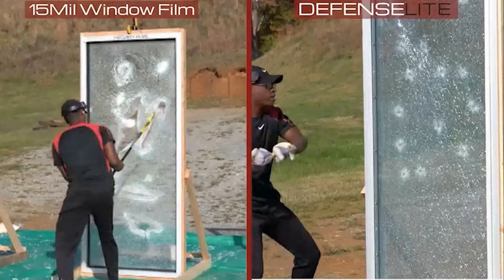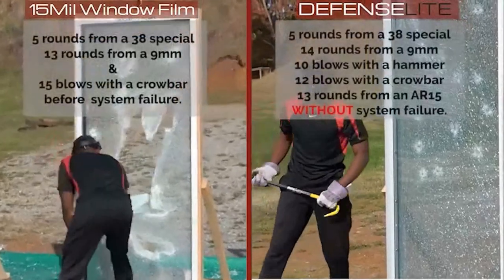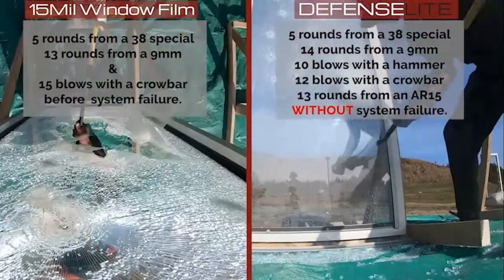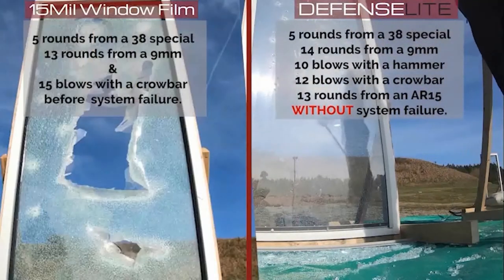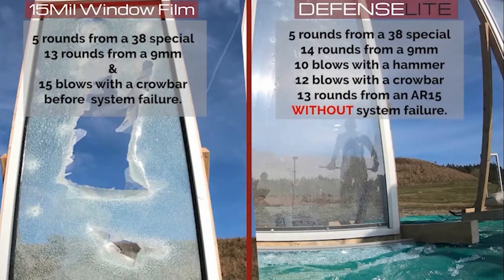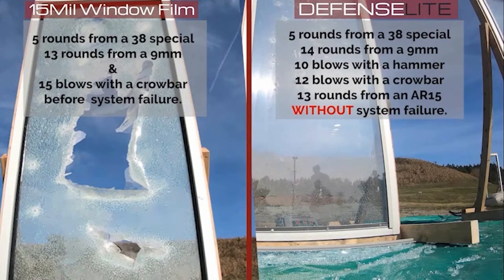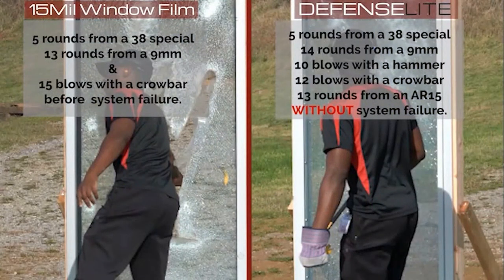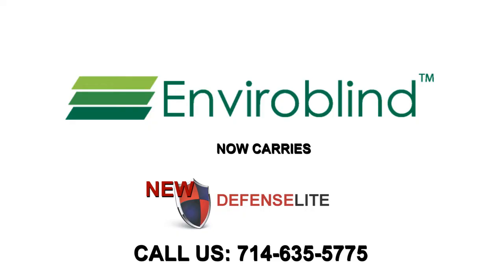Enviroblind now Features DefenseLite Security Glass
Enviroblind now offers the protection and convenience of DefenseLite Security glass!

Made in the USA, DefenseLite is a clear, retrofit polycarbonate security glass system engineered to prevent or delay forced entry. This flexible and vented design is a patented security system that attaches onto existing windows and doors. DefenseLite creates an invisible layer of security, protecting your property against unwanted entry.

For those needing additional protection, we also offer bulletproof security glass solutions.